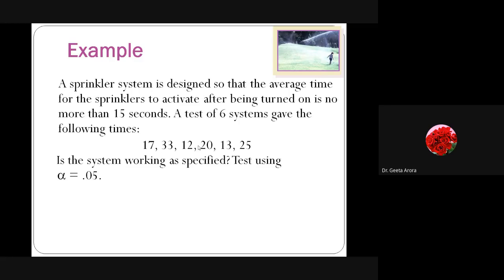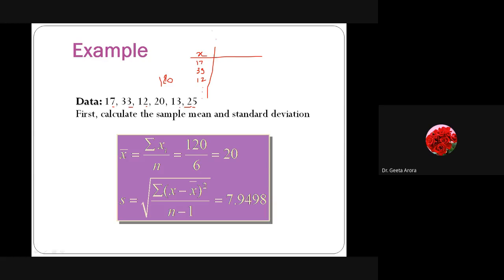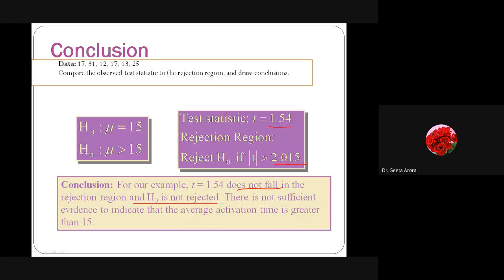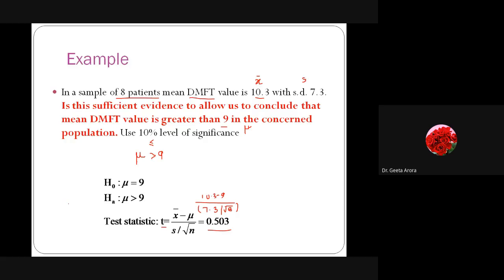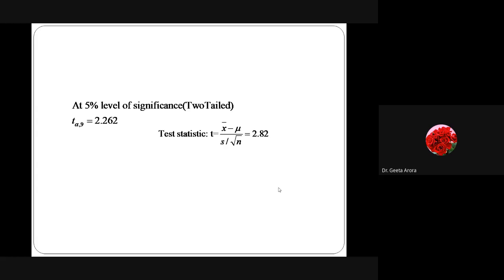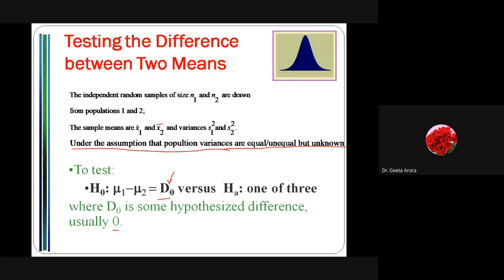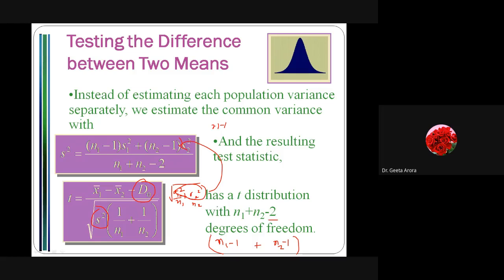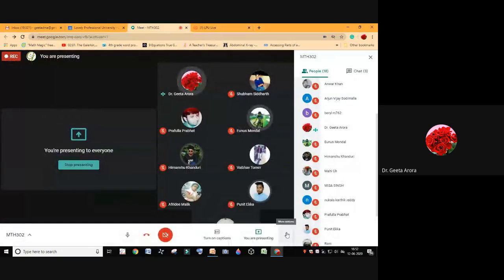T-test_MTH302 2020 06 12 at 03 46 GMT 7